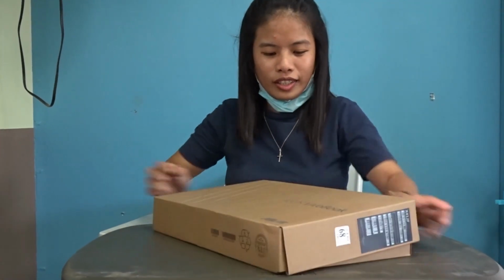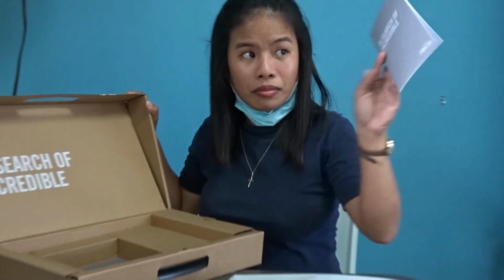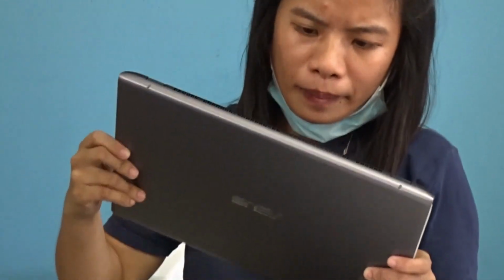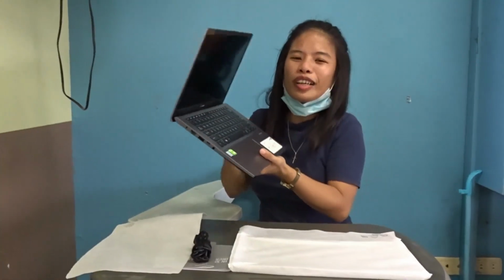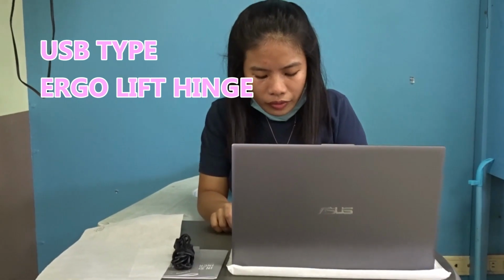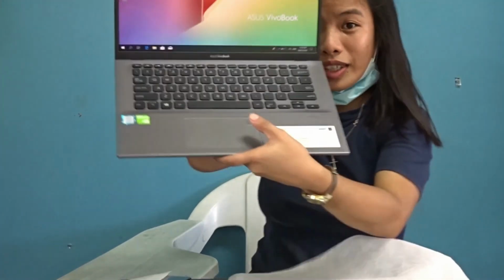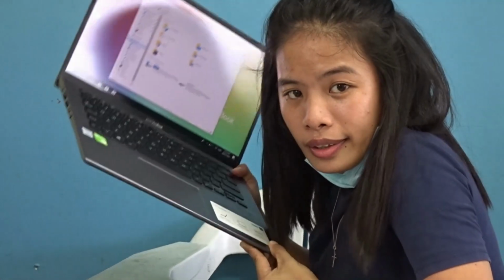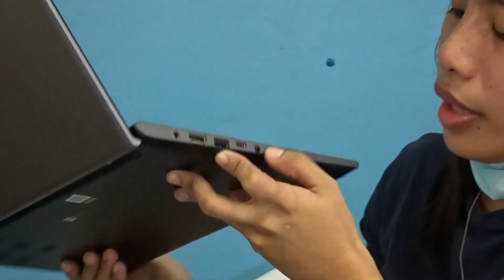UNBOXING A NEW LAPTOP II HOW MUCH?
Special thanks to Cher Fj Ferniz for helping me film this vlog .